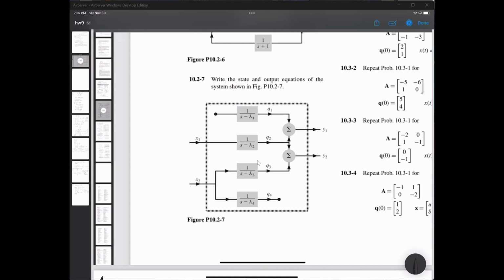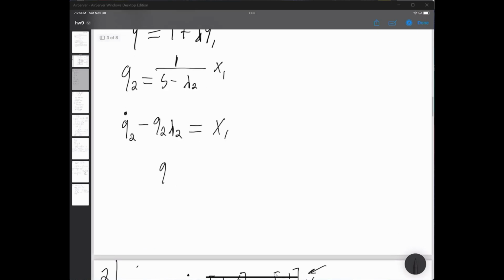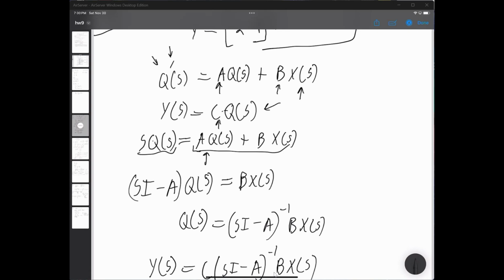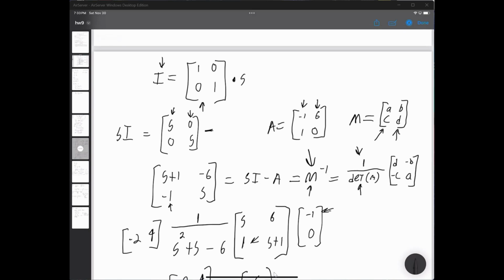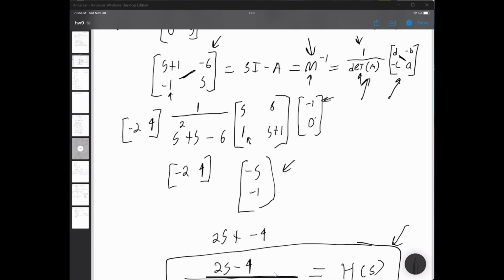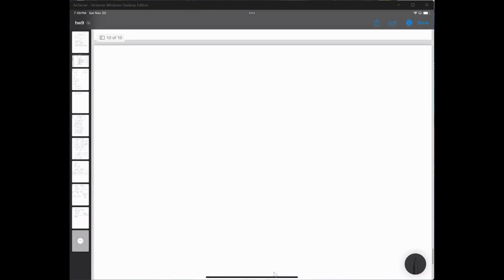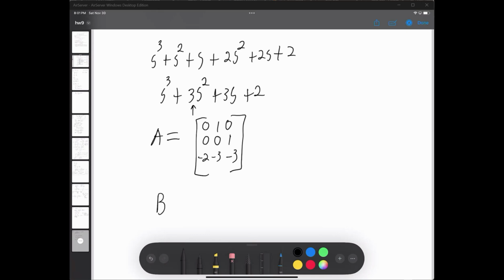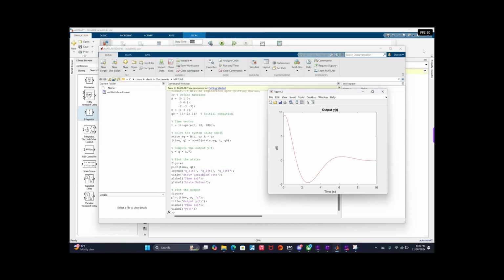HW#9 state space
state space